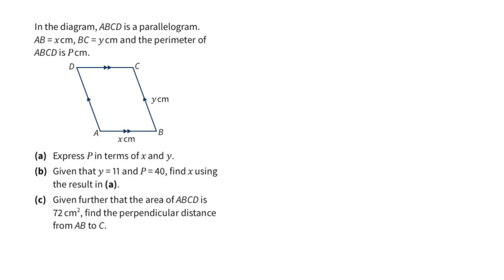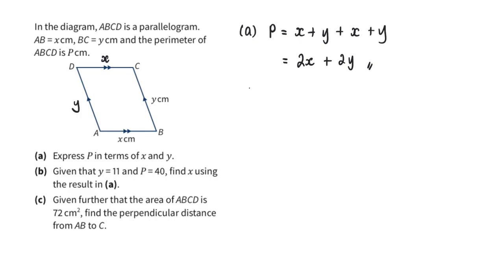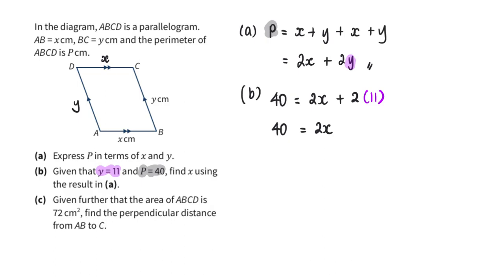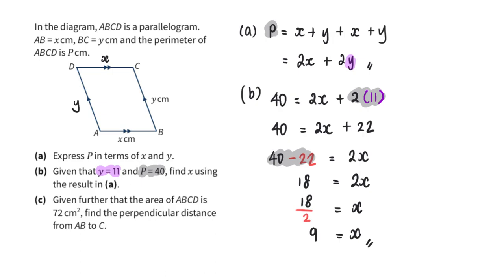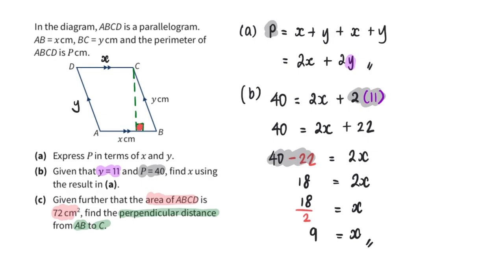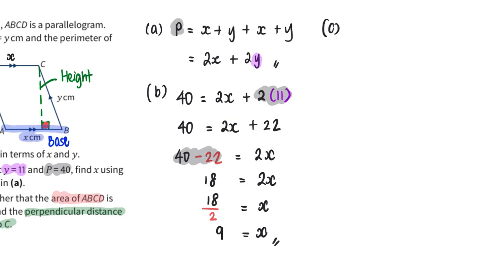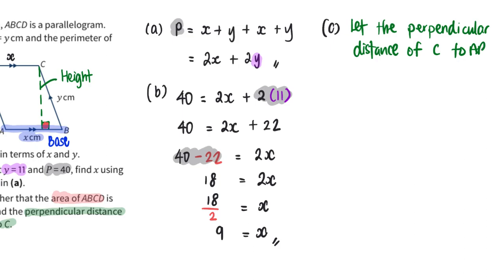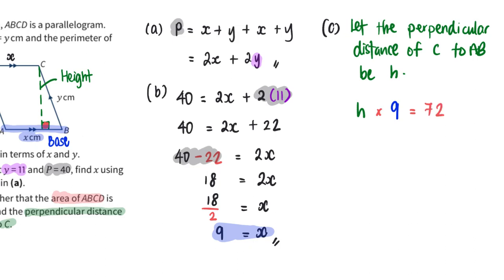Problem involving a parallelogram and linear equation in a single variable